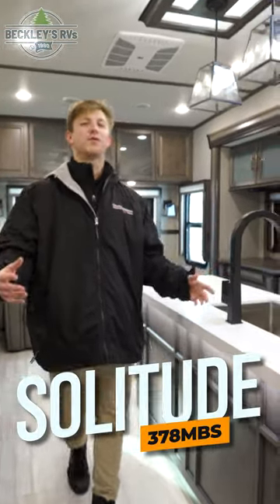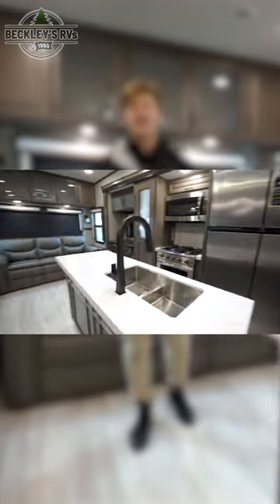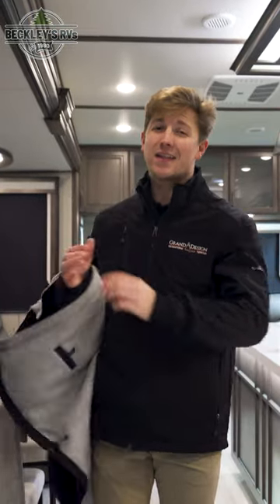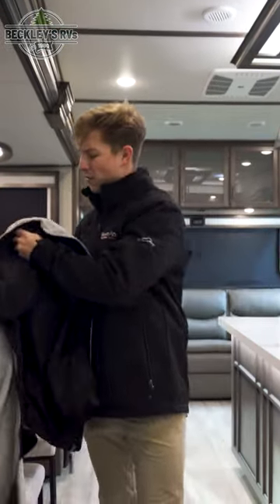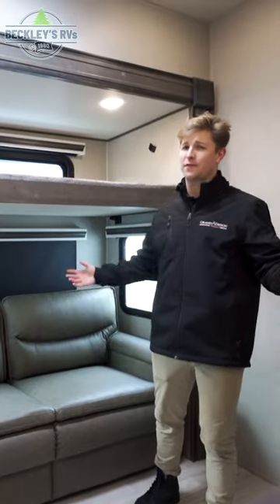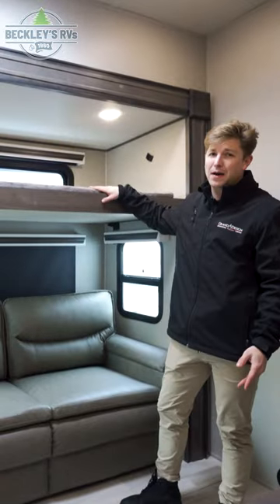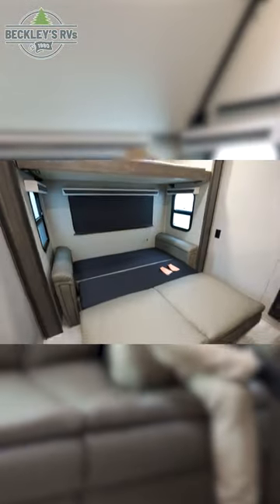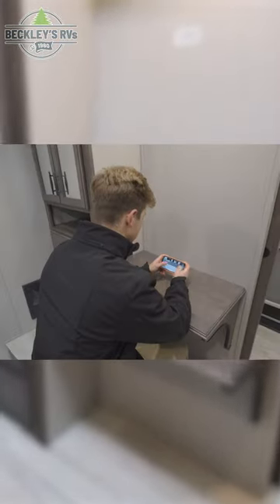The Most Versatile Room in ANY Trailer | Beckley's RVs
More Details and Specs on Our Website!

Looking for an extra room to utilize many ways in your next extended stay RV? Well you have found it in this middle bunkhouse with a fold down bunk above a tri-fold sofa that offers seating for an extra living room as well as sleeping space for a bedroom, plus there is a desk to work from and a closet for clothing and supplies making this room multi-functional. You can then retreat to your own master bedroom with a queen bed slide or choose the king option, a pull-out ottoman giving you a place to sit while taking off your shoes, an LED TV as well as a space prepped for a washer/dryer option.  The main living and kitchen area is spacious with dual opposing slides and offers theatre seating and a tri-fold sofa to relax on while watching the LED Smart TV and visiting with the cook in the kitchen that offers a kitchen island, a 24" residential oven, and an oversized pantry to store lots of dry goods and snacks.  You will surely enjoy the two power awnings and the outside grill plus beverage cooler while relaxing outdoors.

With any Solitude fifth wheel by Grand Design, you will get maximum insulation from the thermal roof design, the exclusive fully laminated walls, the triple insulated main floor, the Rail-Tite underbelly seal, the insulated gooseneck and the insulated baggage doors. The MORryde rubber pin box system utilizes a unique rubber shear spring to positively deal with rough towing and road shock, the Tire Linc TPMS system monitors pressure and temperature, and the 6-point hydraulic system allows you to setup easily. And the upgraded shower system, the hardwood window valances, the oversized kitchen pantry, the window above the master bed headboard, and the Rockford Fosgate stereo entertainment system with HDMI and App controls are a few more reasons you will love these extended-stay fifth wheels!